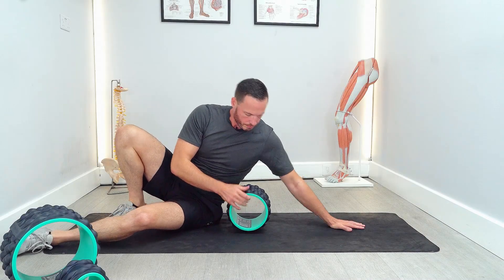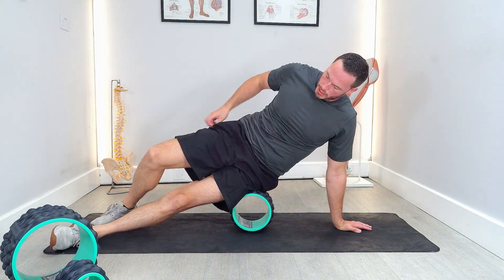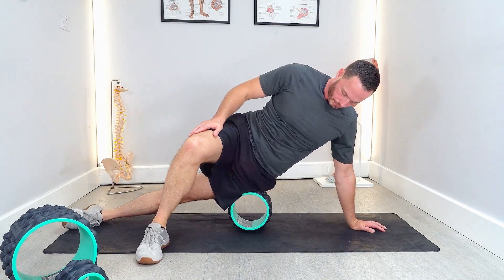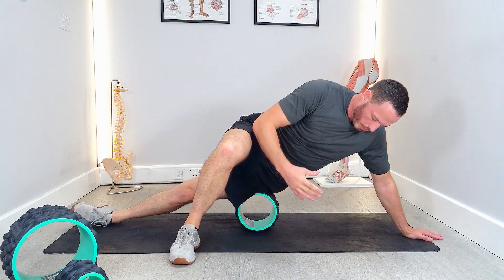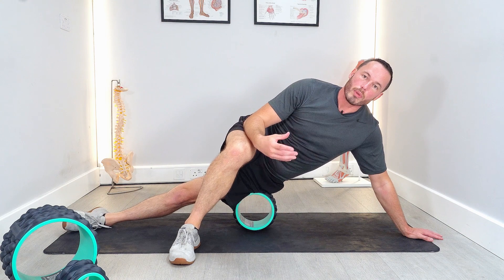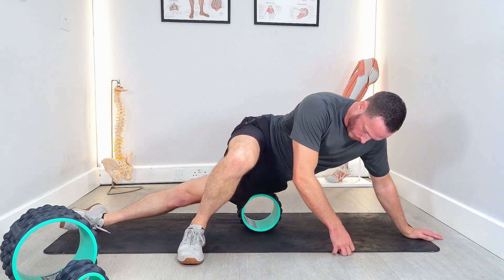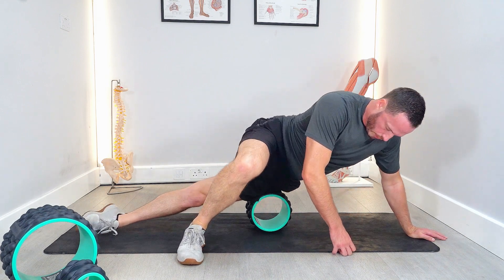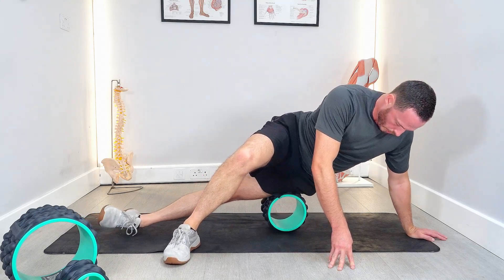How to Release Your IT Band | Fitbeast Back Roller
In this video, we will be covering ways how to release your IT Band with Fitbeast Back Roller.

Back rolling is one of the most common and effective methods of relieving muscle tension, myofascial release, and deep tissue massage. In general, back rolling is an excellent therapeutic tool for relieving tight muscles and creating more space in the body. Back rolling is a great form of recovery for athletes, yogis, and anyone with a sedentary lifestyle.

We also provide a series of back-rolling exercises to relieve lower back pain, keep up the good work by making back-rolling a part of your wellness routine. You’ll continue alleviating tension and creating space in the body, and as a result, you’ll reap the benefits of reduced pain, increased range of motion, and a greater sense of well-being overall.